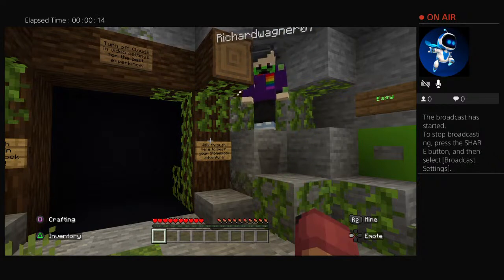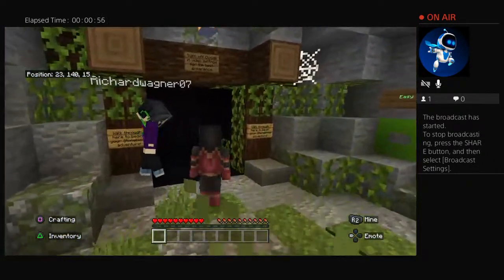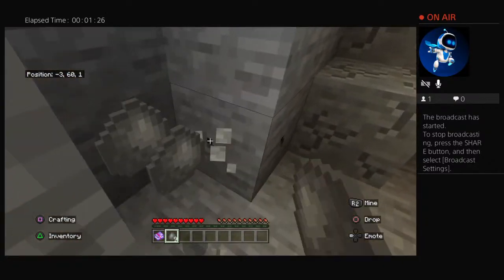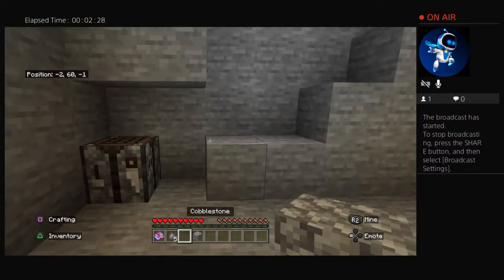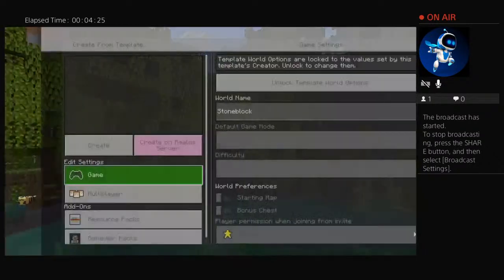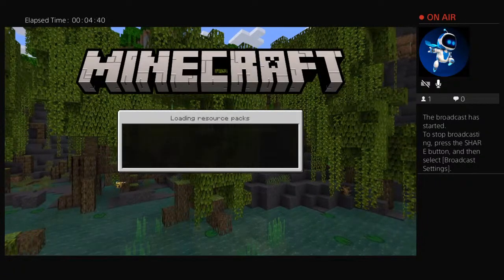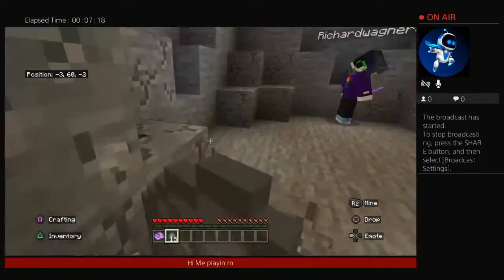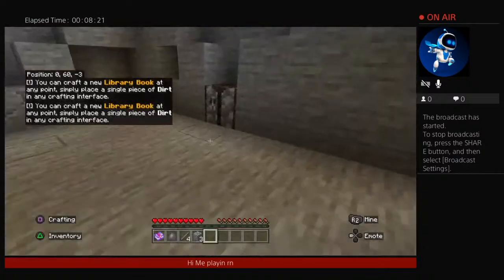Stoneblock Ep.1|Ft.Richard wagner